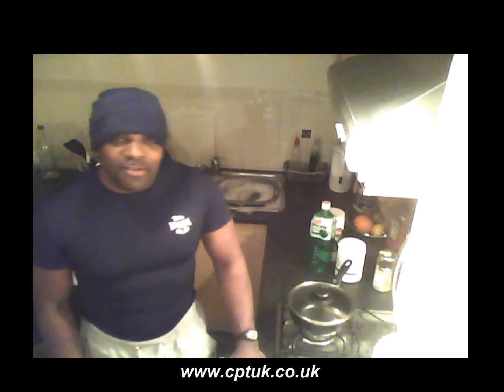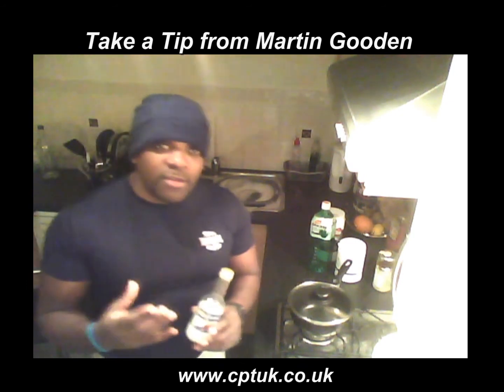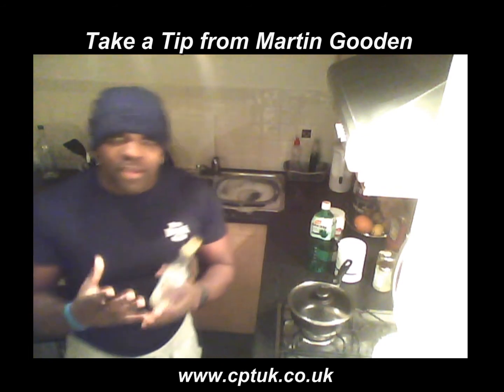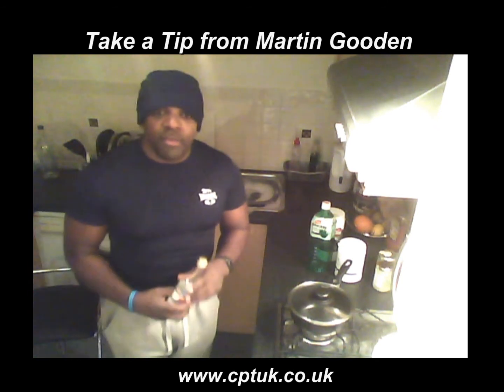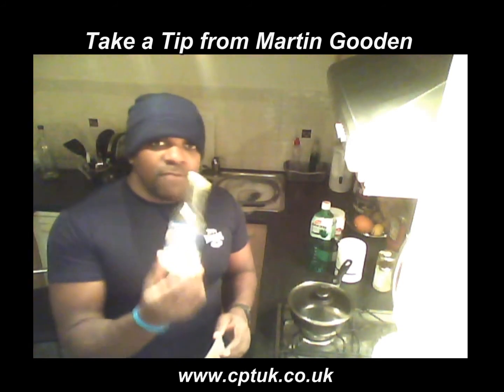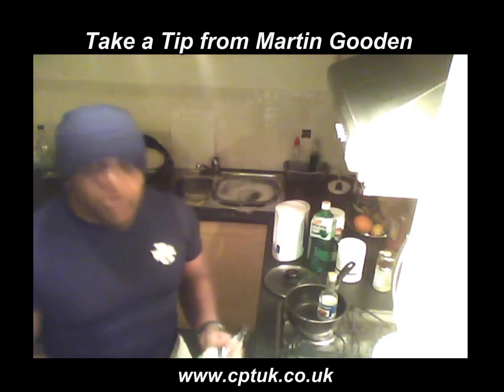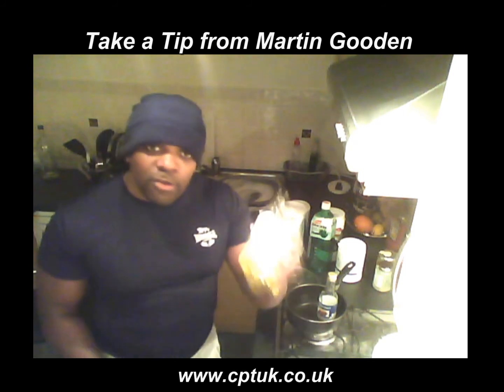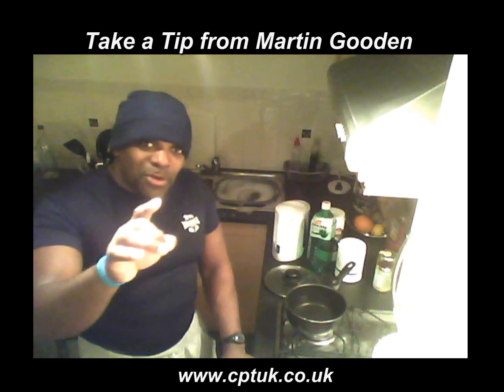Martin Gooden Tip: Use Coconut Oil when Cooking For fat Loss (Personal Trainer Nottingham))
What to Lose Weight, Make Coconut Oil be in your Aresenal for Cooking Oil